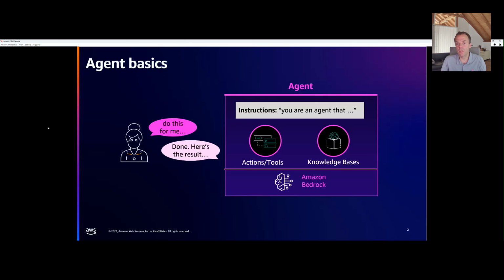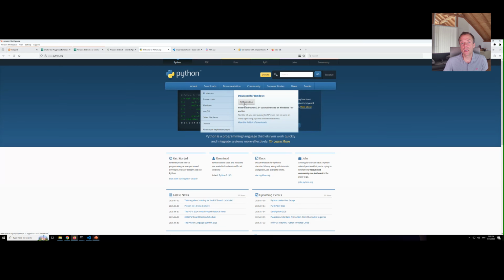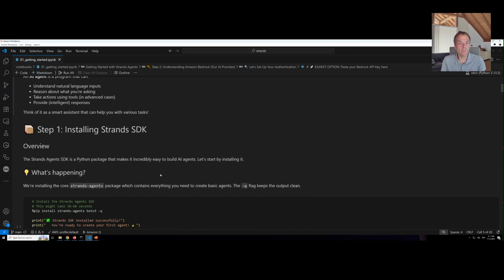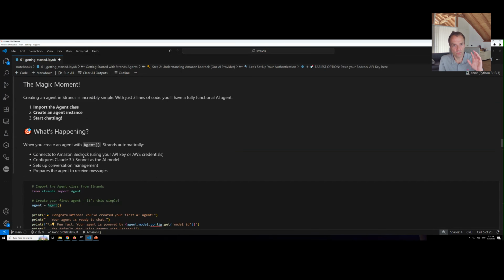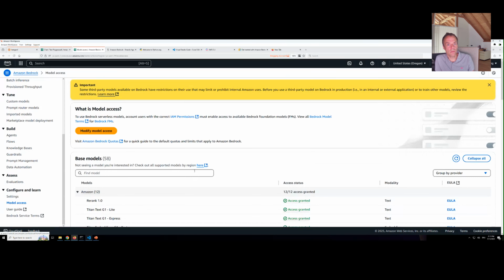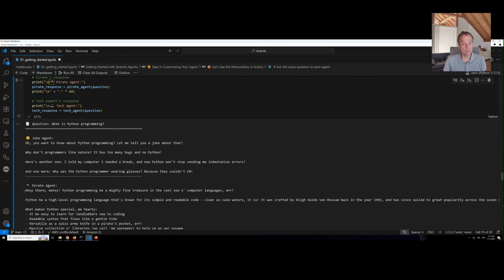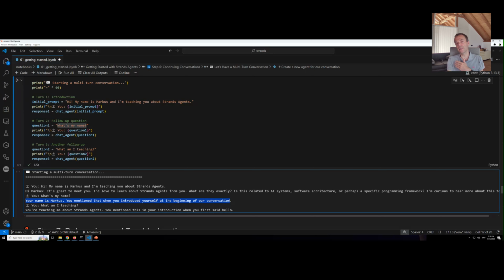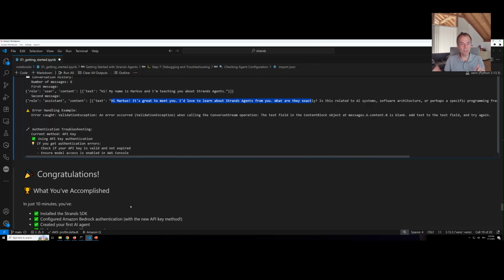Build Your first Agent in 10 Minutes | AWS Bedrock & Strands Tutorial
Do you want to build a GenAI Agent, but don't know where to start? These 10 minutes get you started.

Learn how to build powerful AI agents using the Strands framework and Amazon Bedrock in this beginner-friendly tutorial. As AWS's tech lead for generative AI in EMEA, I'll guide you through creating three different agents from scratch - a joke bot, a pirate agent, and a tech assistant! As a bonus, we'll also cover multi-turn conversations and how to implement them using agents.

✅ Complete step-by-step walkthrough
✅ No coding required
✅ Working with Claude 3.7 Sonnet
✅ Multi-turn conversation capabilities

This tutorial covers everything you need:
• Setting up Python and VS Code
• Authentication with Bedrock API keys
• Creating your first basic agent
• Customizing agent personalities
• Debugging agent responses

🔧 Requirements: AWS account, Python, and Visual Studio Code (but I will show how to setup all of these!)

Whether you're new to generative AI or expanding your skills, start building your own AI agents today!